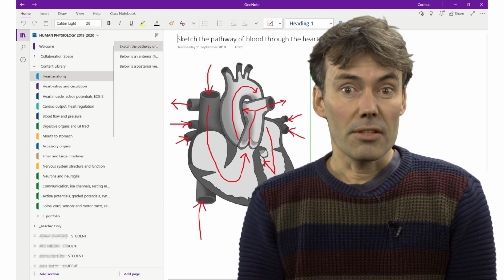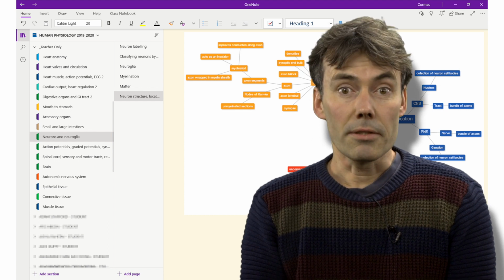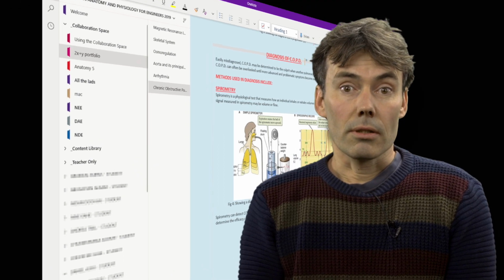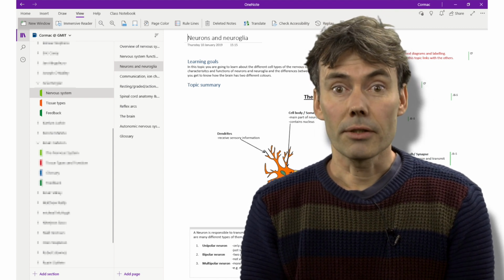Microsoft OneNote Enables Sharing & Student Collaboration, Dr Cormac Flynn, GMIT